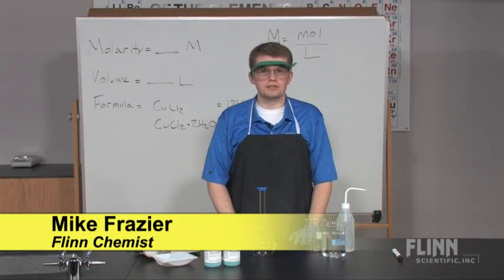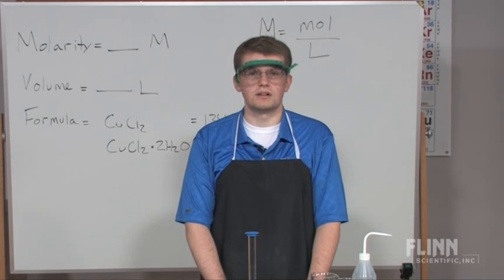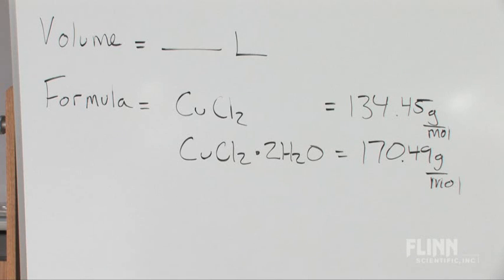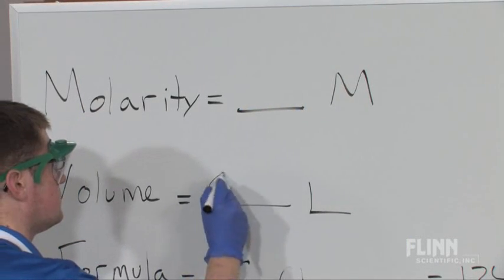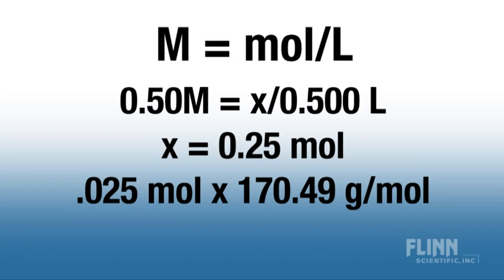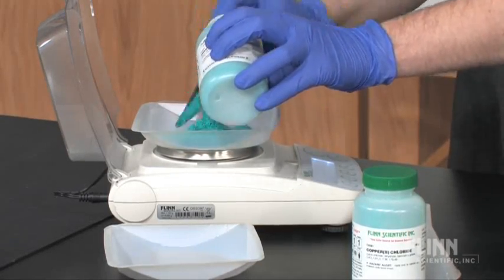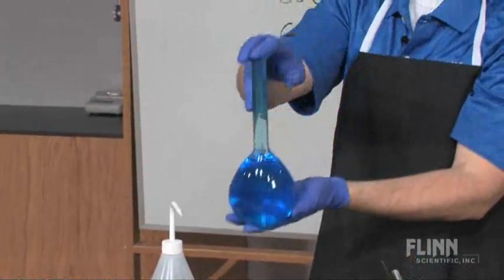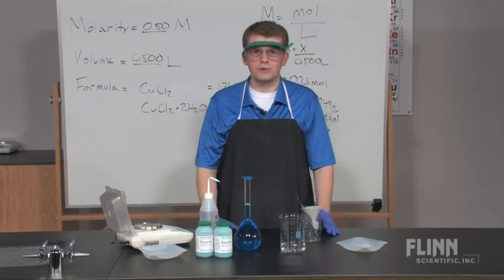How To Prepare Solutions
Watch as the Flinn Scientific Tech Staff demonstrates "How To Prepare Solutions." To view more How-To videos by Flinn Scientific visit us